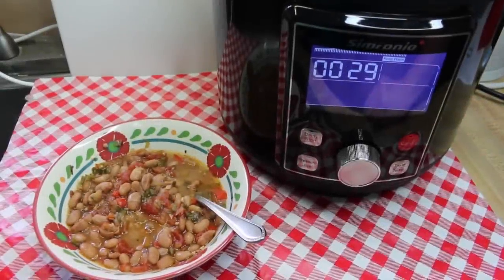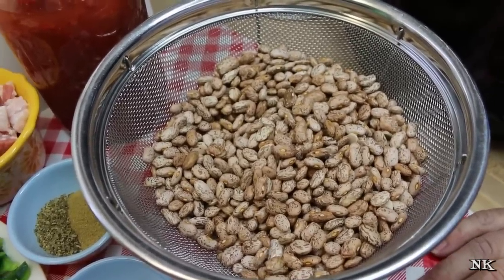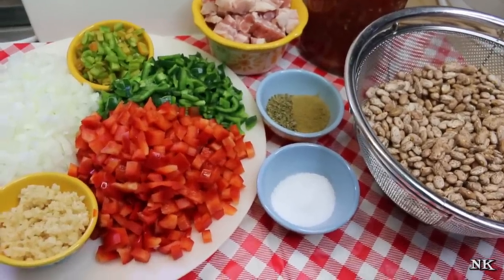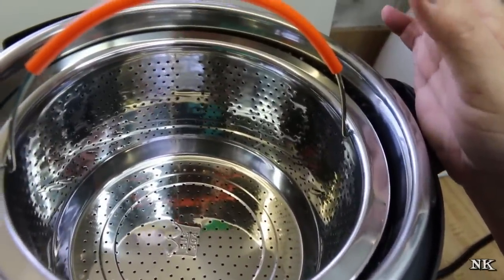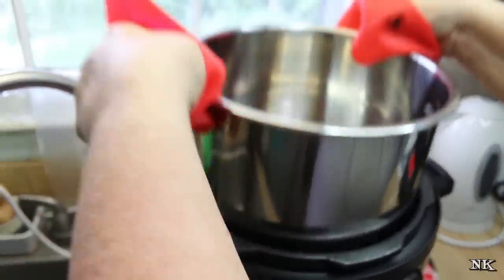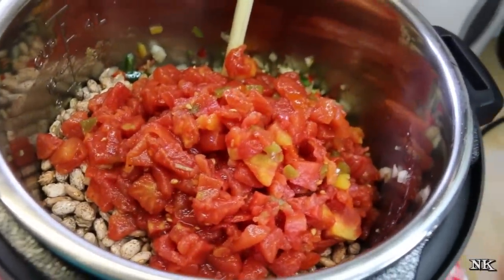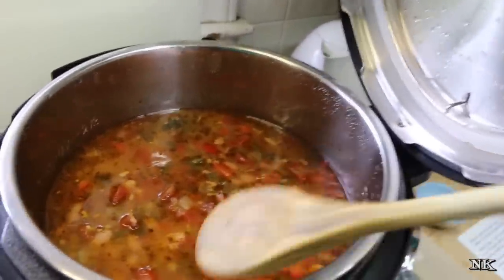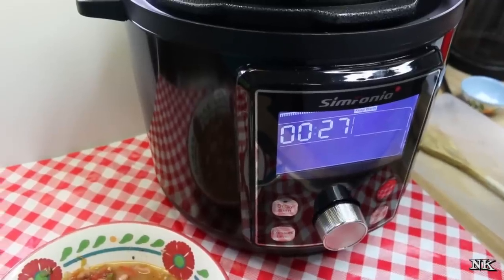RANCHERO BEANS! FEATURING THE SIMFONIO MULTI COOKER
Today I am sharing a delicious and simple pressure cooker recipe for a southwest favorite, Ranchero beans.  These are also known as Mexican style Charro beans.  A flavorful pinto bean in with lots of peppers and aromatics that is very brothy.  This can be eaten as a soup or as a side dish with corn bread, tortillas or bollios.  Add rice and you have a great alternative to traditional cajun red beans and rice!  Made in the pressure cooker these are super fast with no soaking, no boiling, no fuss or muss, just delicious beans in a fraction of the time!

Thank you to Simfonio who sent me this excellent multi cooker that can do so many things in your kitchen.  We have reviewed and demonstrated so many different pressure cookers and multi cookers in the past on our channel when we were offered this one to try, how could we say no.  Like many others this is a pressure cooker, a rice cooker, a steamer, an egg cooker and a yogurt maker.  What sets this apart is the fact that it has a very large LCD read out screen with lots of different presets for you to cook with and it is customizeable and adjustable to your needs.  My favorite part about this cooker is that it comes with two gaskets, a stainless steel vessel and a great steamer basket that will make cooking veggies or eggs a breeze!

These Ranchero beans or Charro beans are super easy to make and a nice alternative to plain pintos.  I like to saute' some bacon in the pressure cooker vessel to get everything going.  Cooking until the fat is just rendered.  You will know when this happens when the bacon begins to foam.  Next is time to toss in all your veggies.  I am using onion, garlic, red bell, poblano and jalapeno peppers.  You can use what you prefer and adjust the heat according to your liking.
 I also use a large 28 ounce can of tomatoes and green chilies.  You can choose to use plain or fire roasted diced tomatoes if you prefer.
 The beans are tossed into the pot, after rinsing and picking, of course.  and 6 to 8 cups of hot water from the kettle.  This just speeds up the cooking process so it doesn't take as long.

Next is time to set it and forget it!  Setting the Simfonia multi cooker is super simple with the knob and press system.  There are a ton of presets ready for you.  Today I am using the Sautee setting as well as the bean/chili setting.  I am adjusting the cook time for the beans by about 5 minutes for a total cooking time of 35 minutes.  This will give me a nice soft bean which is what I want for these ranchero beans.

Cook these and allow to come down from pressure naturally.  When the cooking process is done the display will begin to count up for you so you will know how long it has been depressurizing.  Then you can vent the remaining pressure and remove the lid.  Give everything a stir, add salt to taste and serve.

I like to serve these as they are with some rice or corn bread and some shredded cheese and fresh chopped cilantro maybe even some fresh raw chopped onion as well as a dollop of sour cream.  These are a real treat and something you will find often in the Mexican restaurants of northern Mexico and the American southwest.

If you don't have an electric pressure cooker and have been trying to decide to give one a try, this Simfonia multi cooker would be an excellent way to get on the pressure cooker train!  You can get more information from the link above and if you do buy one, be sure to use the QR code in the video to join their private Facebook group where they will be giving away prizes and sharing recipes and free games every month for your enjoyment!

I hope you will give these ranchero beans a try in your pressure cooker sometime soon and I hope you love them.

All opinions shared in the video about the quality and performance of this device are honest and true and have not been required as a result of this sponsorship.  This really is a great piece of kitchen equipment!

***MAILING ADDRESS
Noreen's Kitchen